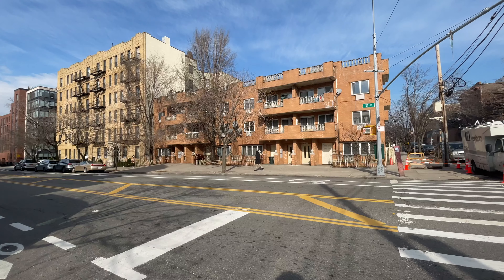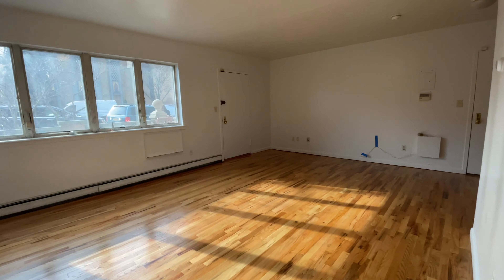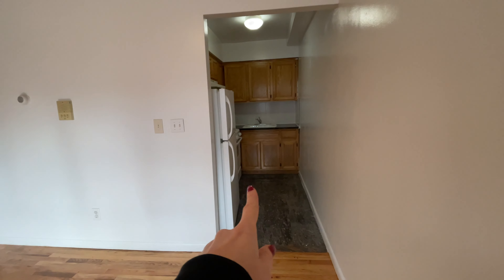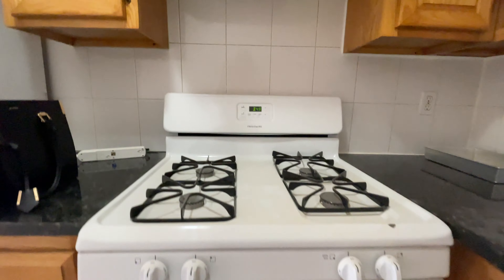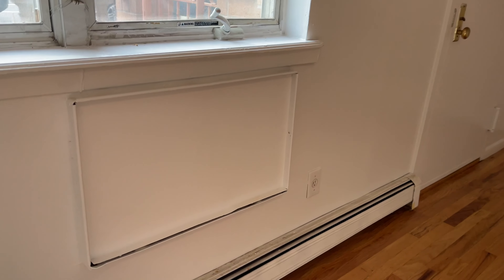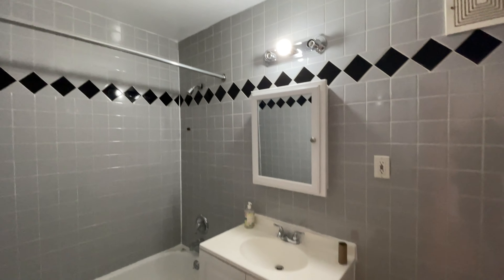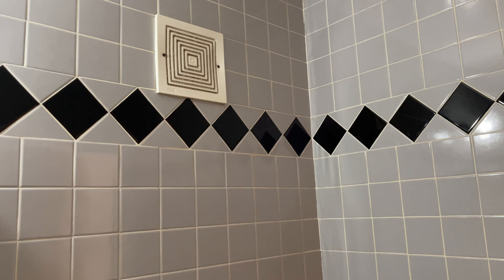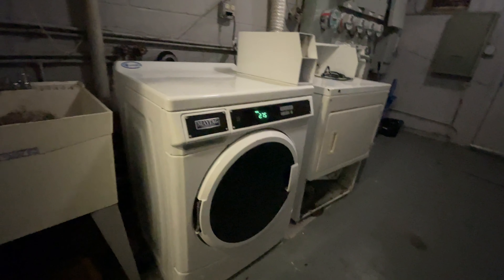Studio apartment in Astoria Queens NY for rent with laundry. Come to the apartment tour with me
Address: 29-17 31st Ave Astoria Queens NY
Studio apartment  for rent in Astoria  Queens NY. Laundry, close to N&W trains Broadway Station. $1575 a month for rent. Hardwood floors, 1 st floor for those who doesnt like to claim the stairs. Laundry is right in the building in the Basement. Close to Heart of Astoria Queens NY, close to all cool restaurants of the area.